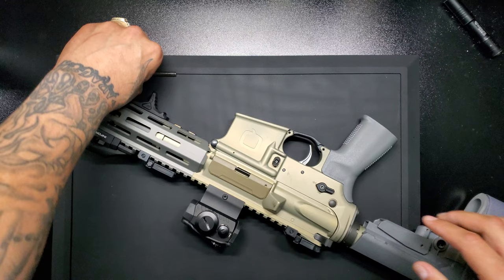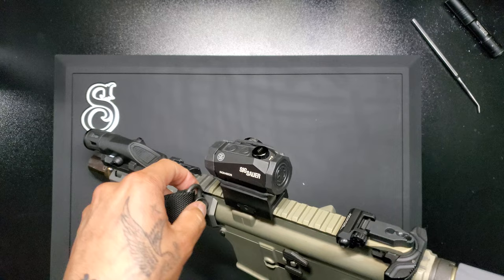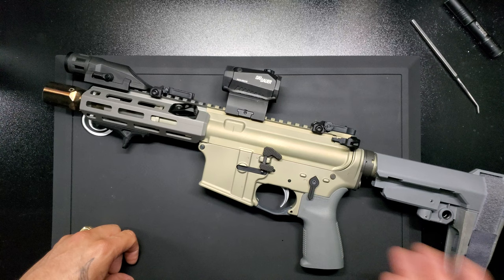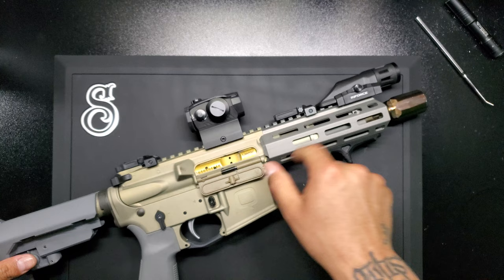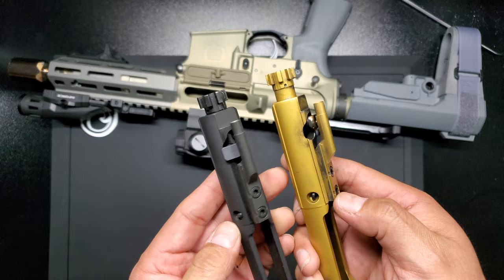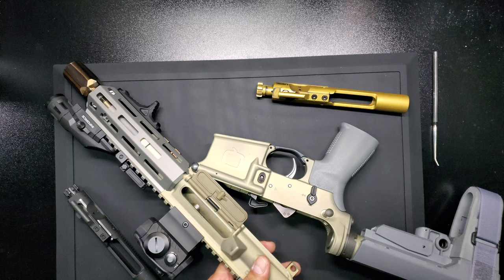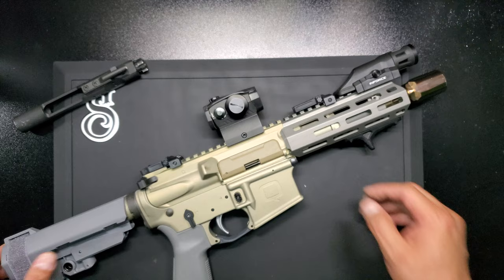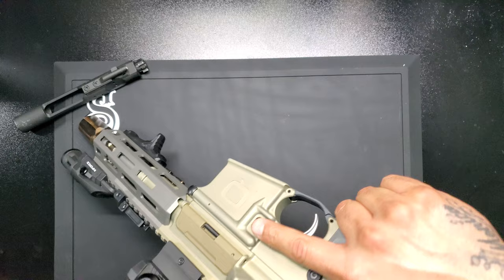Q sugar weasel update....👎🏼